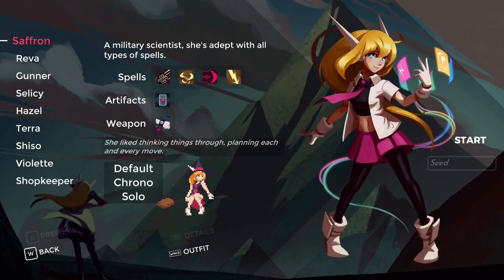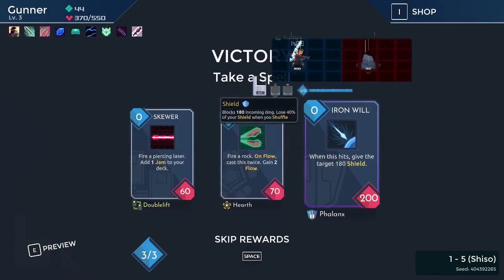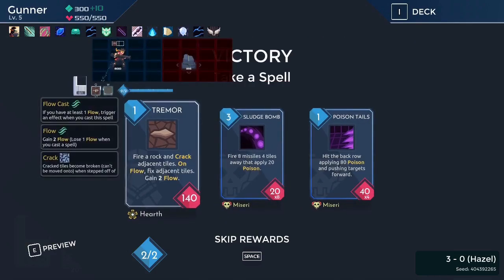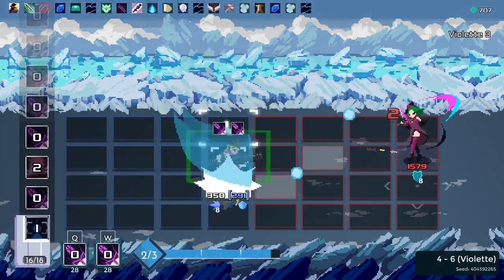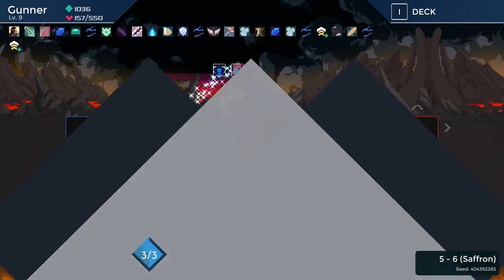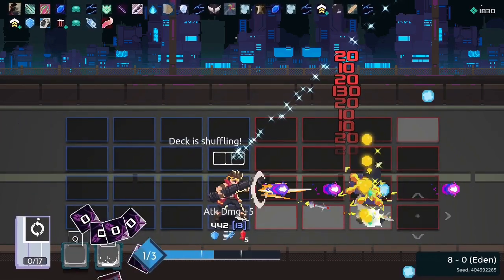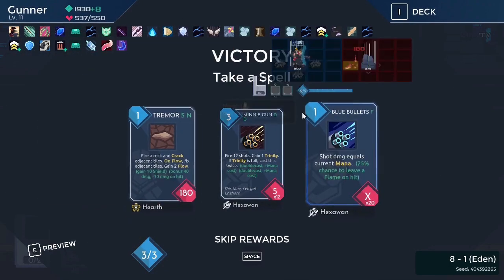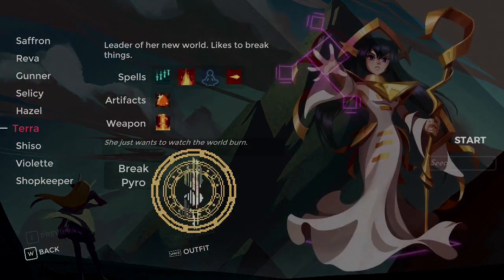Unlimited Spell Works - One Step From Eden - Episode 45 [Let's Play]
I can't hold all these virus spells!

Here are websites where you'll find me:
Twitch (follow for live streams of the games I play!)
Twitter (follow for video updates and stream notifications!)

About this game:
One Step From Eden is a deckbuilding roguelike set in a bleak post-war world with one shining beacon of hope, Eden. The game is centered around relentless real-time grid combat. Cast powerful spells on the fly, battle evolving enemies, find game-changing artifacts, make friends or make enemies, just make it to Eden.